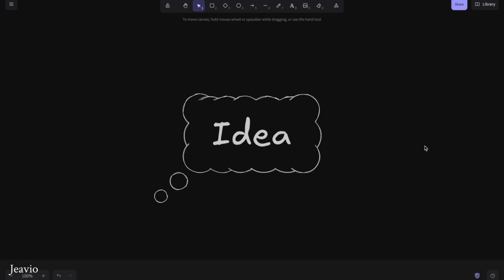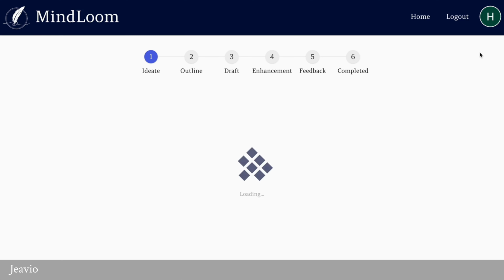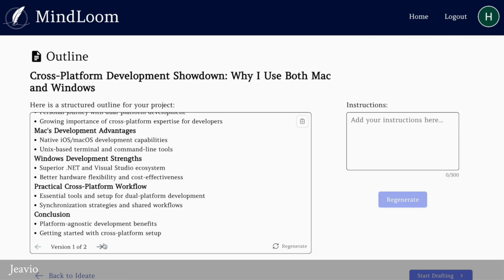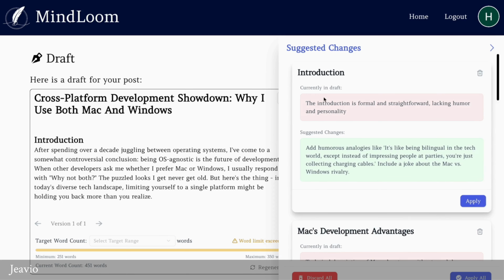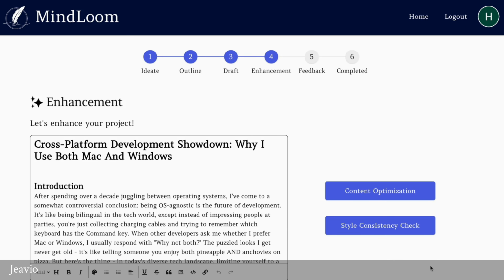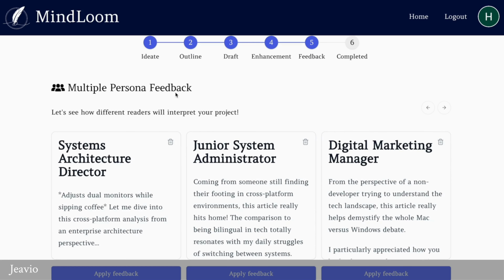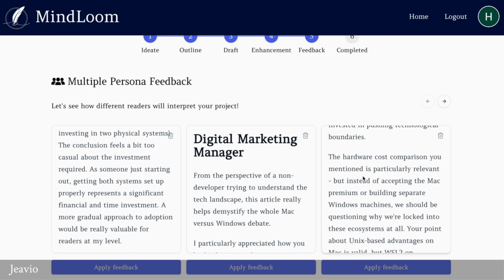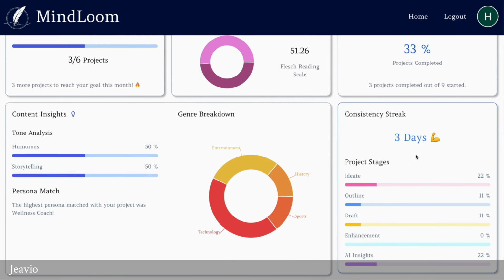Our Team Developed an AI Tool for High-Impact Content Writing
At Jeavio, we believe that AI will fundamentally transform the way we work. Over the last three years, we’ve invited our campus champions to explore how AI can be used to drive efficiency, increase productivity, and push the boundaries of what’s possible with this frontier technology.

We know that people turn to tools like ChatGPT to write content. However, this content often has the hallmarks of "AI Slop." So, the mission we gave our 2025 internship cohort was clear: build an AI-powered tool that helps people write better content. That mission became the foundation of the Mindloom projects.

What started as a blank whiteboard quickly turned into brainstorming marathons, problem-solving sessions, and lines of code that brought an idea to life. In just 4 months, our team of interns came together to build something meaningful from the ground up.
They tackled a problem writers know all too well: the struggle to start, structure, and shape great content. They saw what wasn’t working and didn’t simply accept it. They questioned it, rewrote it, and made it better.

From initial research to final polish, every part of the project was imagined, designed, and developed by our talented team. They leaned on each other’s strengths, challenged assumptions, and proved that creativity and determination don’t require years of experience to make an impact.
The result? A tool to help writers generate ideas, stay organized, and write with clarity and confidence. But more than that, it reflects what’s possible when young minds are given the space to lead.

We are incredibly proud of our interns and the passion they brought to this project. Their work captures the essence of curiosity and teamwork that define our culture. As they keep learning and growing, we’re excited to support them and watch them become the leaders and innovators they’re meant to be.

At Jeavio, we believe in fostering an environment where creativity, innovation, and bold ideas are given the freedom to flourish. With our AI-driven approach, we continuously support our teams to push boundaries and pioneer new solutions, empowering everyone to turn ambitious ideas into real-world impact.